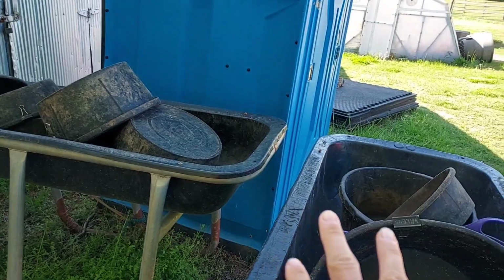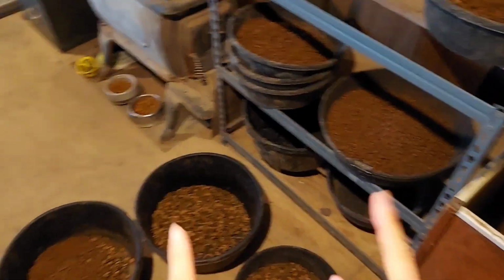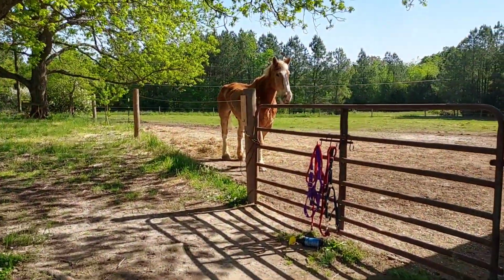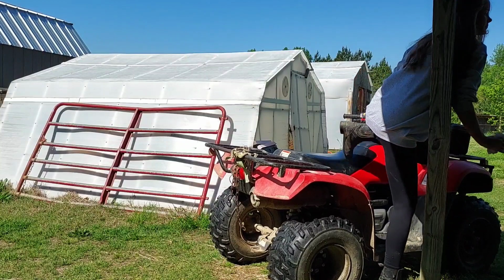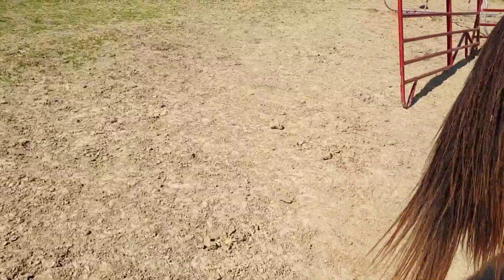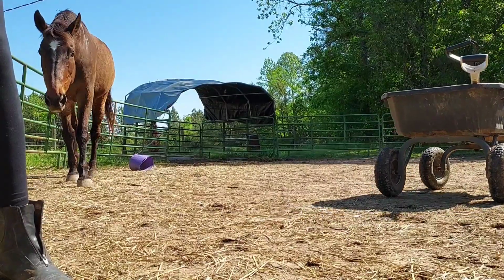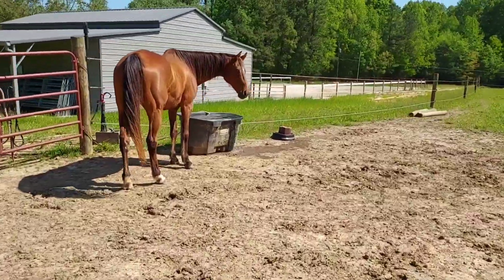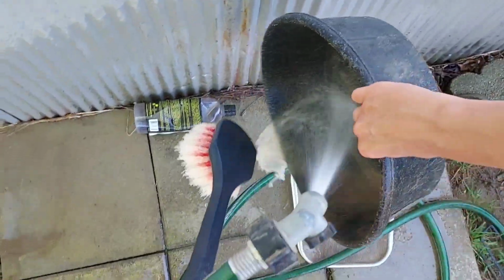What We Feed the Rescue Horses! | Summer Routine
What we feed our horses! We feed Sentinel Performance LS and Nutrena SafeChoice Senior

Organize your horse records -
STABLE SECRETARY CODE:  RHFARM

Follow our journey of training horses, rescue and rehabilitation for equines.

RH Farm is a Nonprofit dedicated to the rescue, care and rehabilitation of abused, neglected or slaughter bound horses. We accept surrenders, pull from auction and other avenues of rescue. We work very hard to find them a forever home, and a better future.

We are 99% self-funded at the moment. With your donation we can save more horses from slaughter, rehabilitate neglected ponies and help equines in need find the love they deserve.